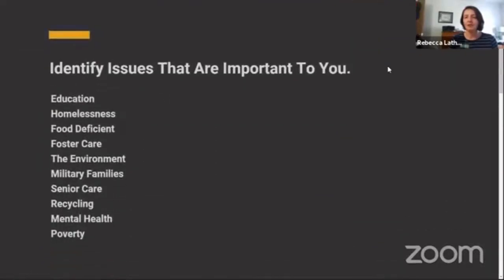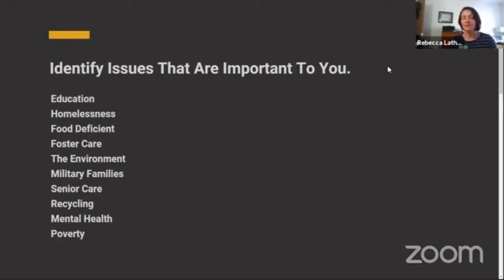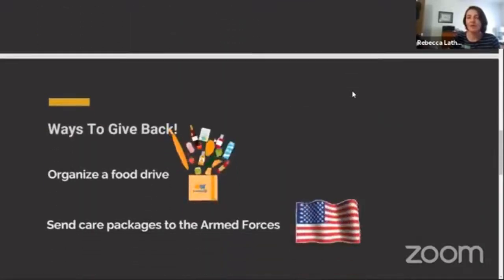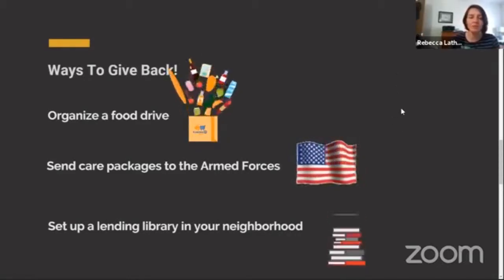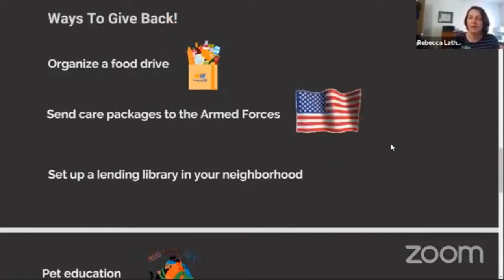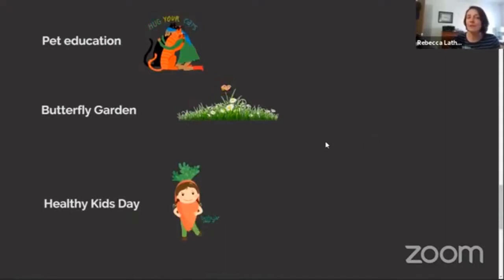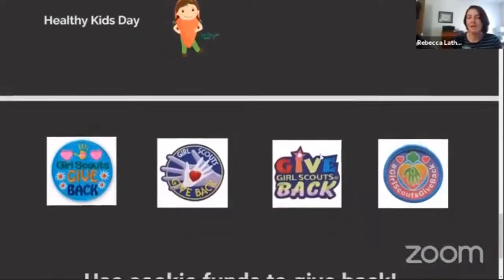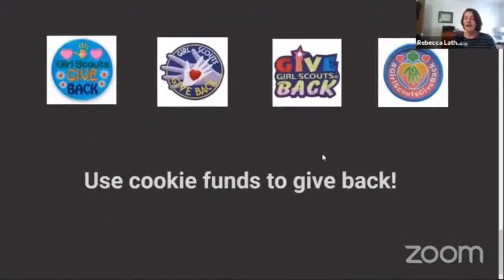Cadette Budgeting Badge - Step 4 - Explore Different Ways to Give